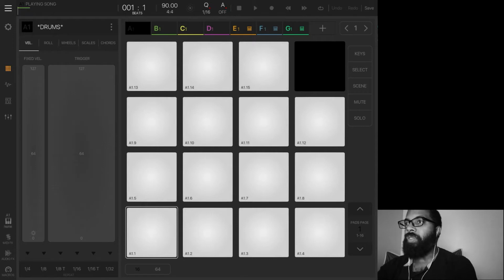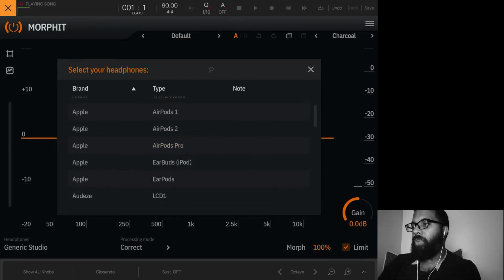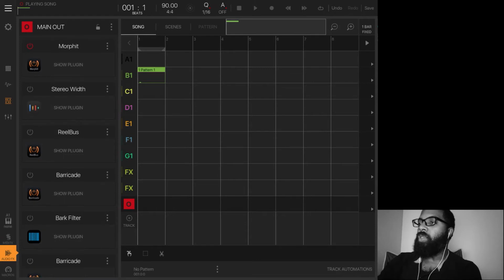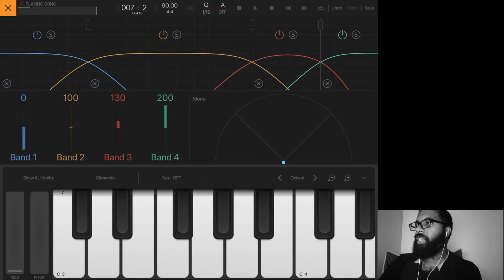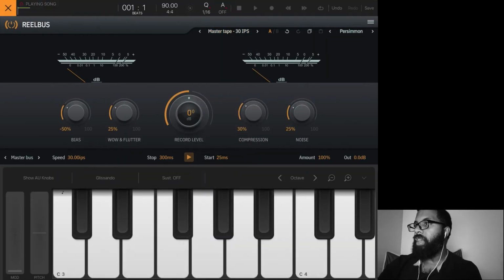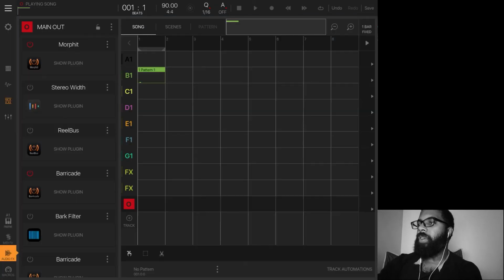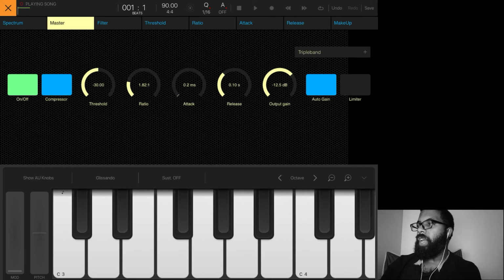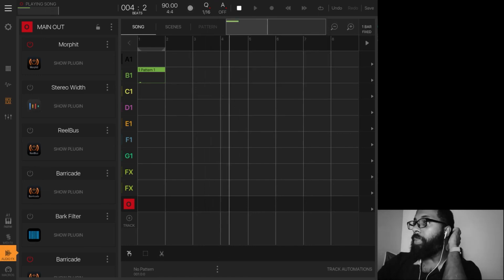iOS Apps I Use On My Master Channel Strip In Beatmaker3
What iOS apps I use on my Master / Main Out channel in Beatmaker 3. You can apply similar concepts to any DAW.

Basically the chain looks like:

Toneboosters Morphit
Stereo Width
Toneboosters Reelbus
Toneboosters Barricade
Virsyn Bark Filter
Toneboosters Barricade

While this is my current setup, I may or may not use all of the apps and the order may be adjusted. There are other iOS apps you can look into as well including:

FAC Maxima (also available on desktop/laptop computers)

Grand Finale

Final Touch

AudioMaster

M/S Processor